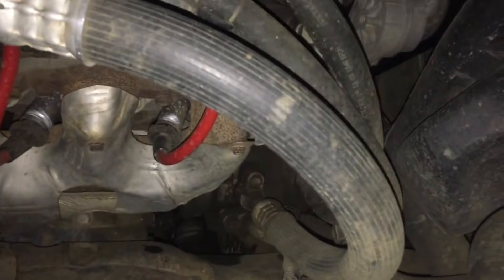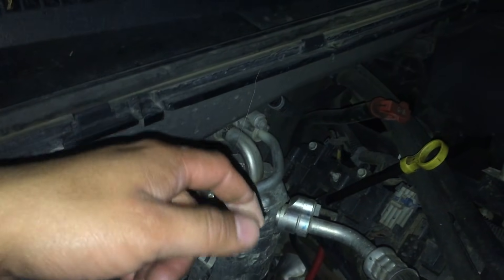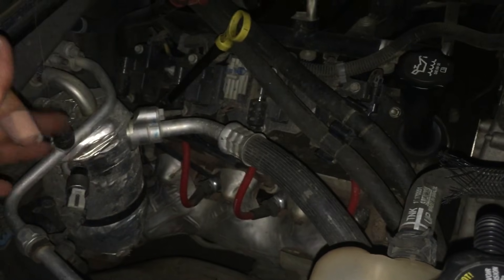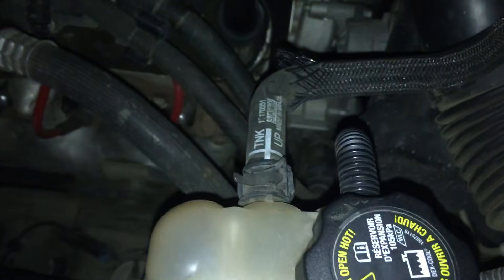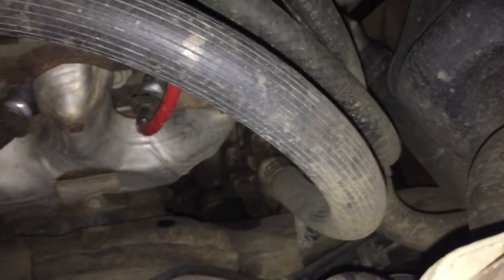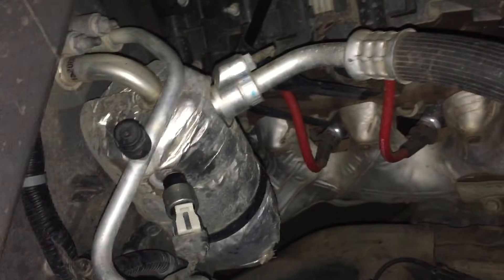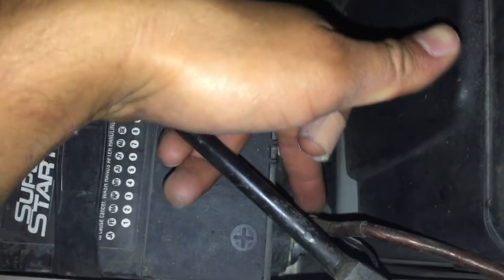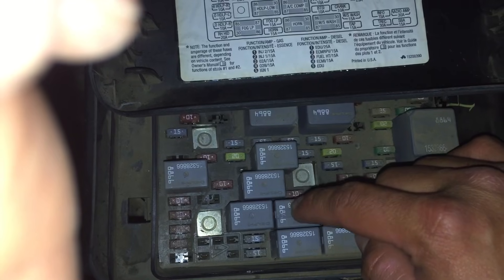How to add freon to ac system. Compressor clutch not engaging (chevy silverado)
Video will explain how to add freon into ac system wen ac compressor clutch is not engaging . Warning i am not a professional. It worked for me and hope it can help someone else.